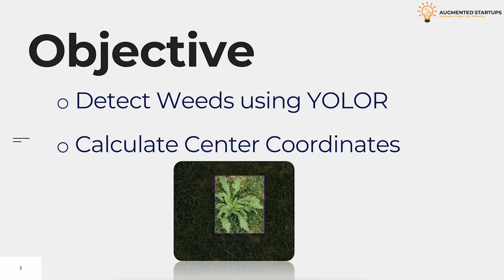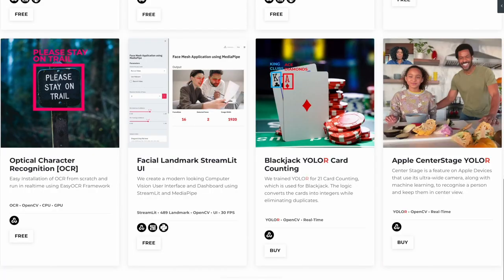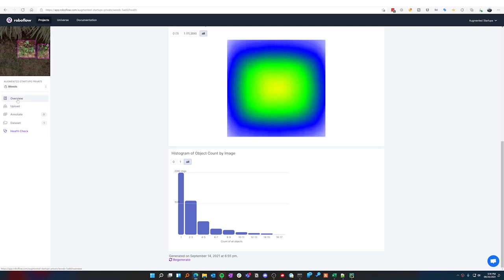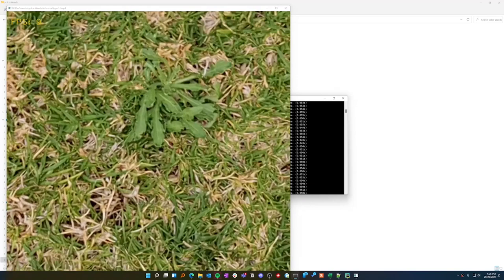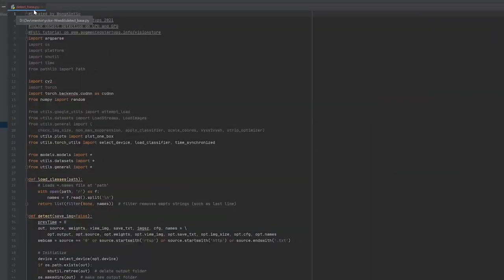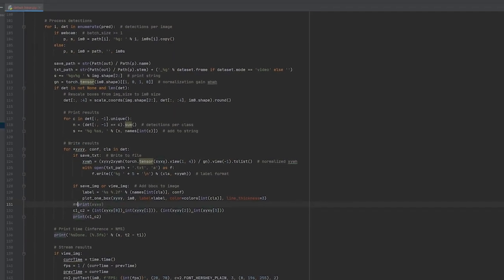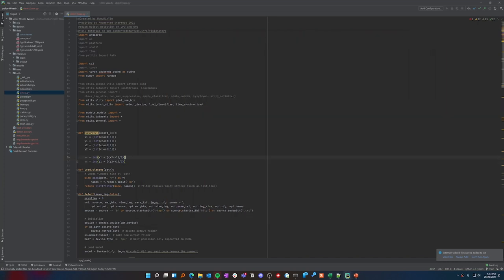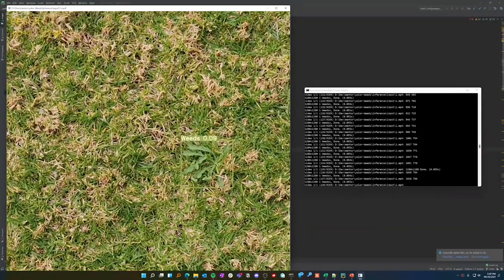Python Weeds Detection using YOLOR - OpenCV | 2021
Lets build a Real-Time Weed Detection Model that uses YOLOR to detect weeds and extracts their coordinates. You will learn how to code this in OpenCV Python in this Computer Vision Tutorial

✔️ Deep Learning PC
✔️ OpenCV Python Books
✔️ Camera Gear
✔️ Arduino Electronics kit